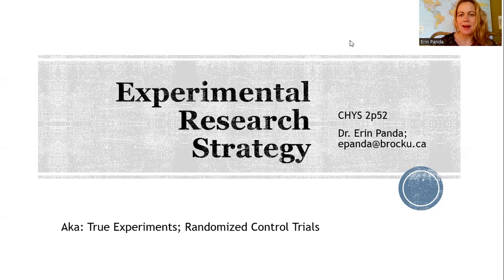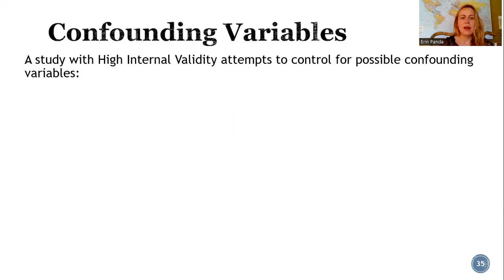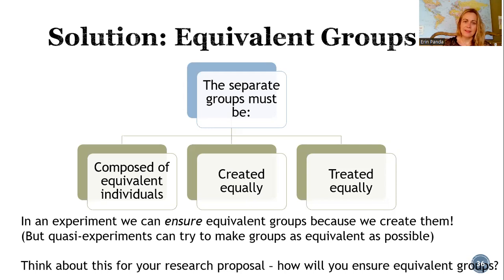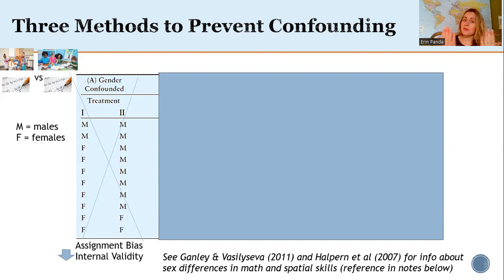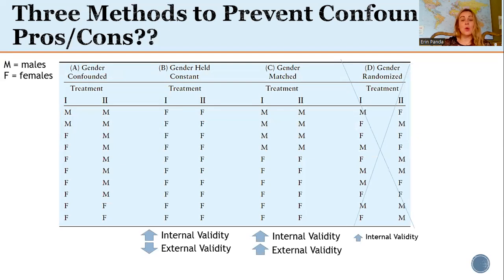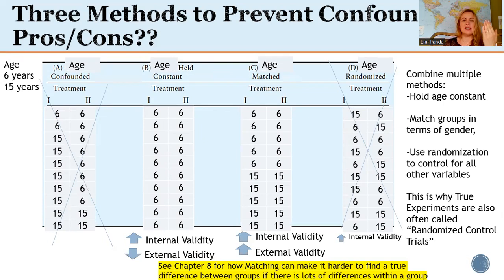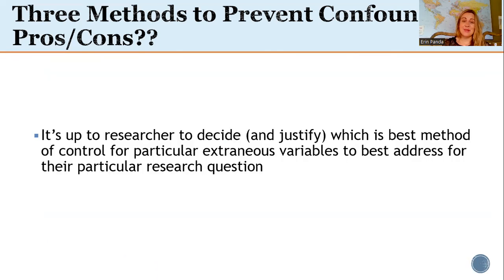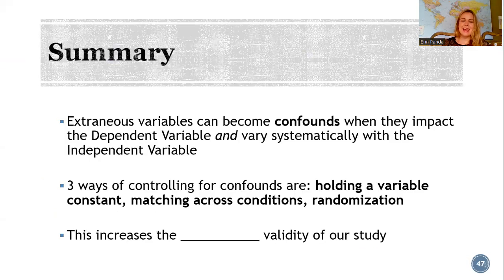CHYS 2p52 Week 10b Experiments controlling for confounds by Dr. Erin Panda, Brock University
Watch this video about confounding variables and ways that a true experiment can control for them